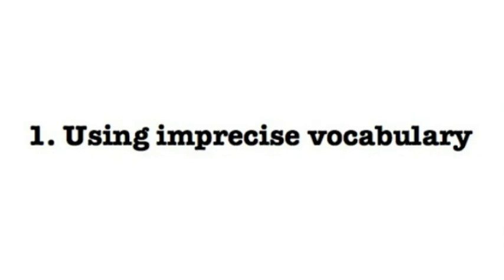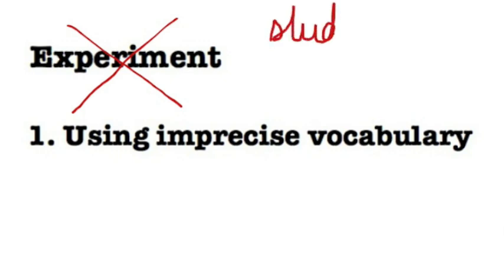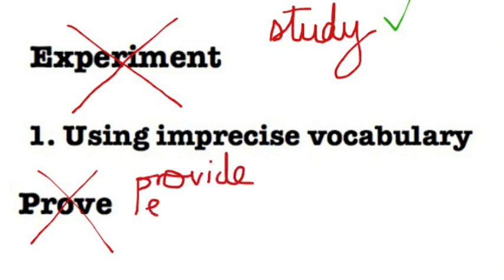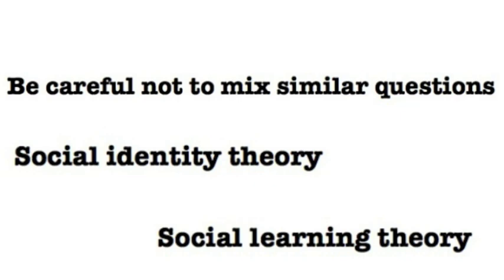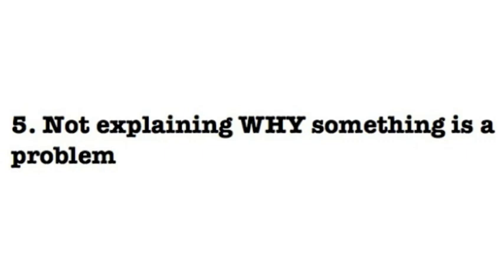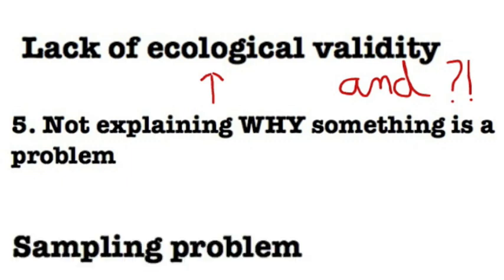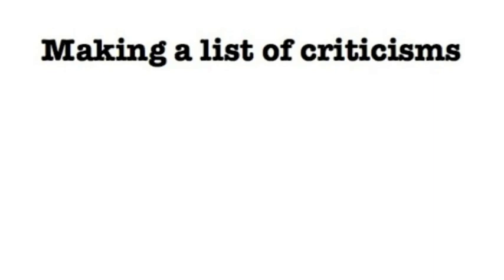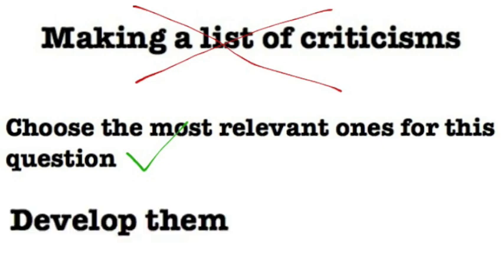IB Psychology - Students' Common mistakes